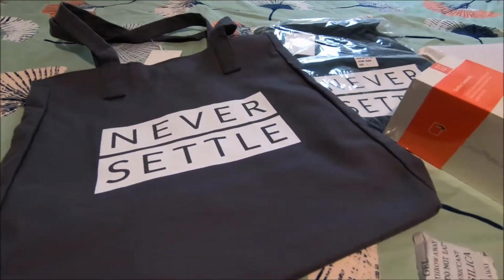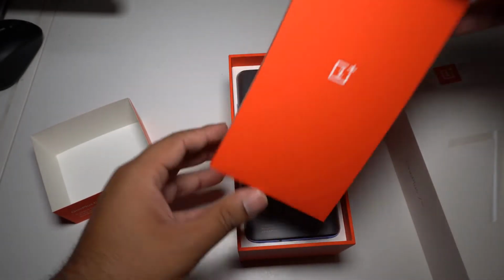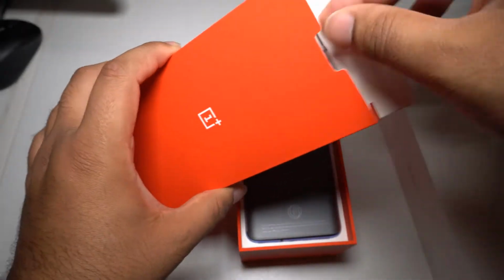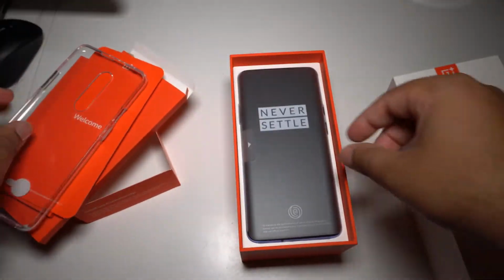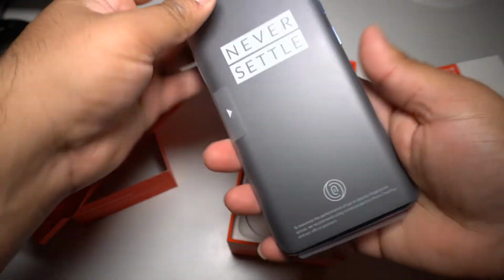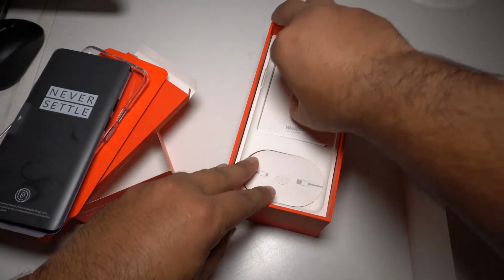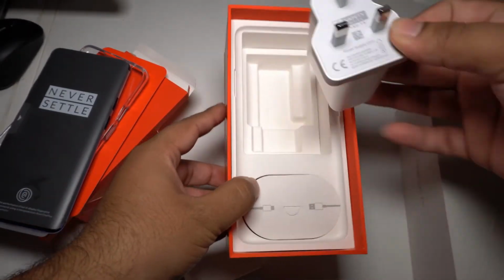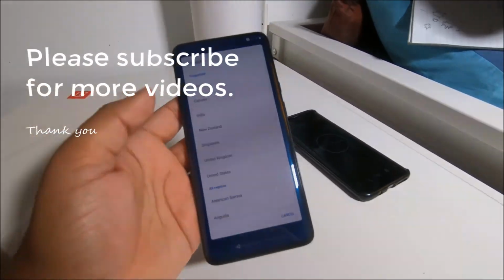Why I bought the OnePlus 7 Pro!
Unboxing my first new phone in over 2 years! The OnePlus 7 Pro, 8GB, the phone with the pop up selfie camera.

Bought form the OnePlus 7 Pop-up Event at John Lewis, Oxford Street, London.